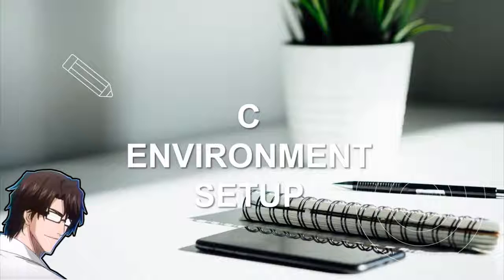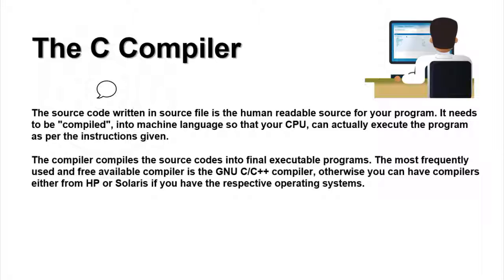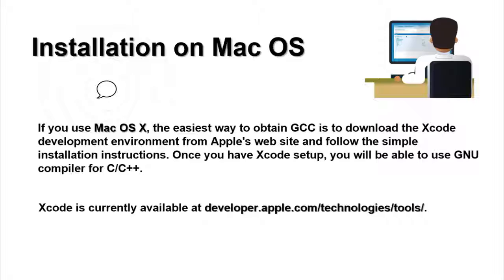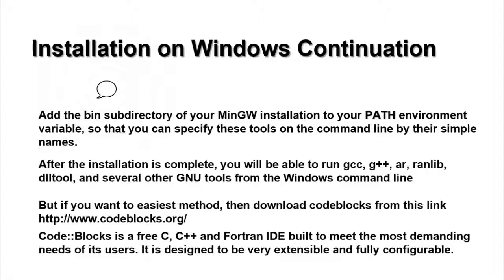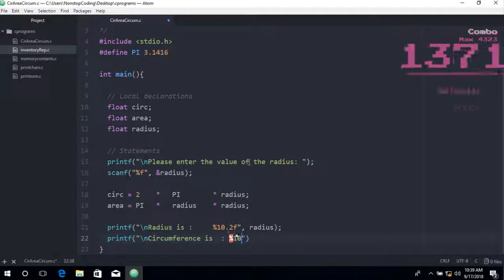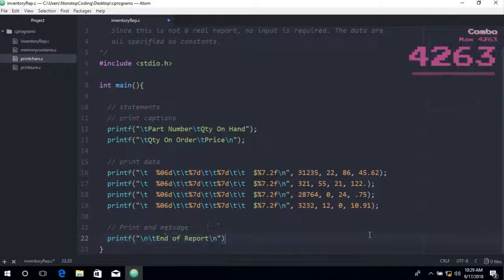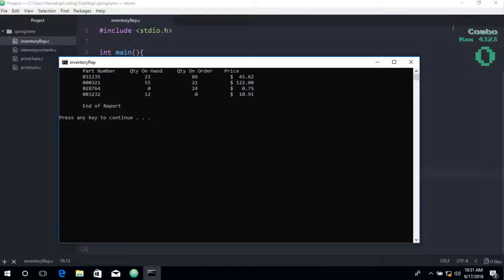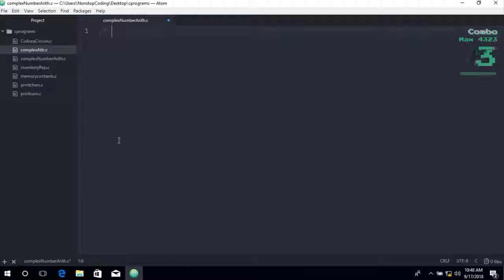C Environment Setup C Tutorial 😎♋️For Absolute Beginner Calculate Area | Inventory Report | Complex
Environment Setup C Programming
C program to calculate the area and circumference of a circle using PI as a defined constant.

C program that will print four lines of inventory data on a inventory report to give the user an idea of what a new report will look like. Since this is not a real report, no input is required. The data are all specified as constants.
C program that prints attributes of a complex number.
C program to demonstrate a complex number arithmetic.

A program to demonstrates the effect of the postfix increment expression.
The only difference in the printouts between previous example and this example is the use of the increment operators.
1st program uses the postpix increment.
2nd, uses the unary prefix increment. In both cases, we start with the same value for a and it has the same value at the end. But the value of the expression itself is different. To help remember the difference, use this rule: If the ++ is before the operand, the increment takes place before the expression is evaluated: If it is after the operand, the increment takes place after the expression is evaluated.

Third Program example analysis:
This simple program requires only three explanatory comments. 1st, (Note) that even for a simple program we include all the standard documentation. 2nd, we do not recommend that you include calculations in print statements as we have done in this program. It is not a good structured programming technique. We include them in this program because we haven't yet shown you how to save the results of a calculations. 3rd, Study the format string in statements 15-20. To print a percent sign as text in the format string, we need to code two percent signs.

C is a powerful general-purpose programming language. It is fast, portable and available in all platforms.
If you are new to programming, C is a good choice to start your programming journey. This is a comprehensive guide on how to get started in C programming language, why you should learn it and how you can learn it.

C is a procedural programming language. It was initially developed by Dennis Ritchie between 1969 and 1973. It was mainly developed as a system programming language to write operating system. The main features of C language include low-level access to memory, simple set of keywords, and clean style, these features make C language suitable for system programming like operating system or compiler development.

Many later languages have borrowed syntax/features directly or indirectly from C language. Like syntax of Java, PHP, JavaScript and many other languages is mainly based on C language. C++ is nearly a superset of C language (There are few programs that may compile in C, but not in C++).